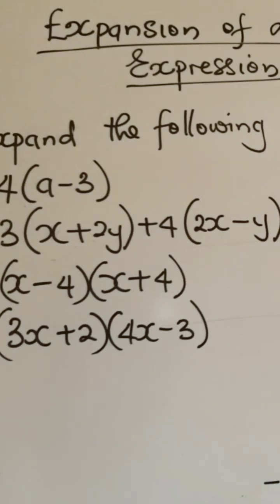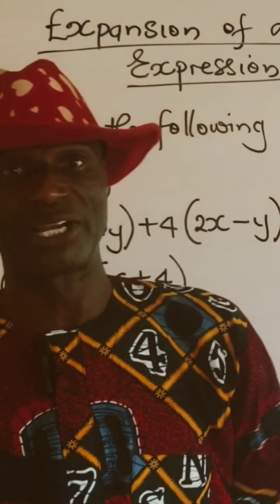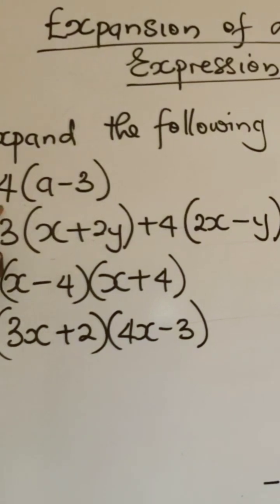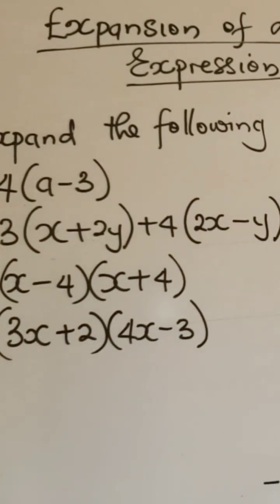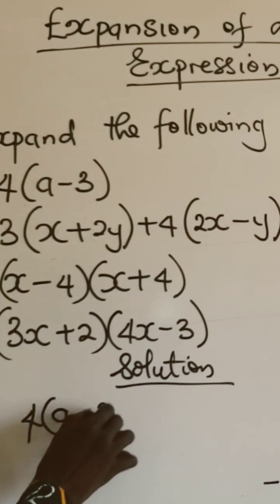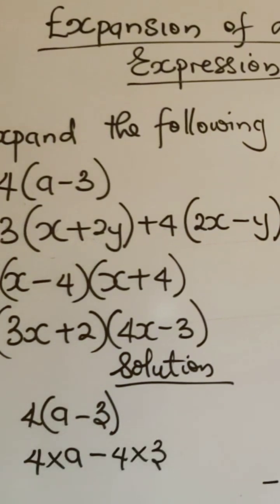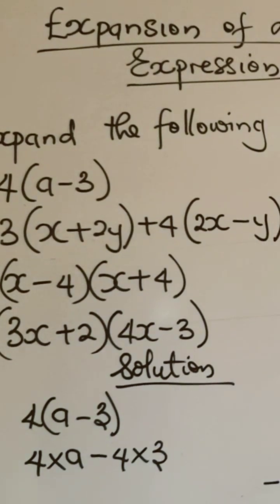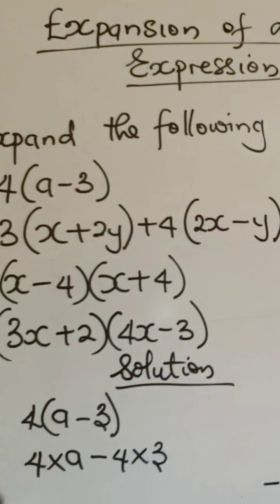Click to watch how to expand Algebraic Expression.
Expansion of Algebraic Expression